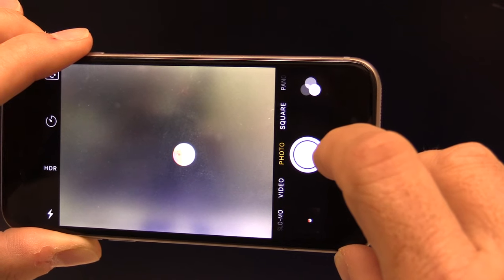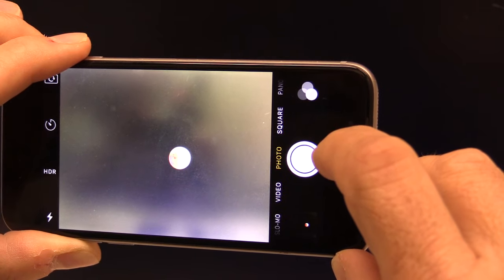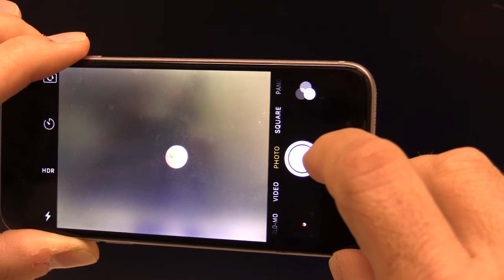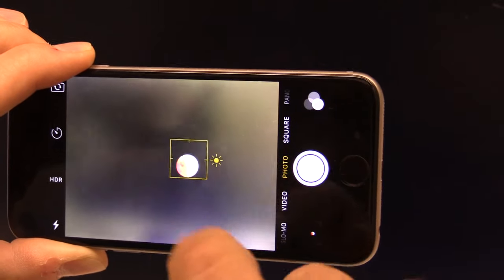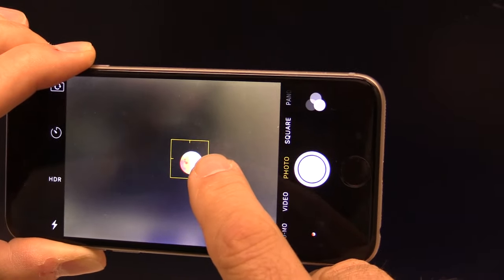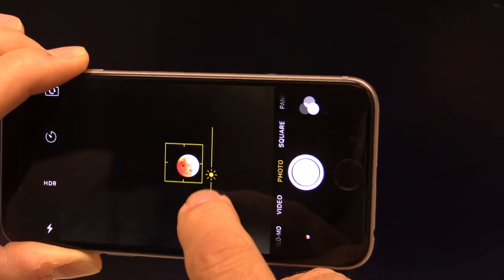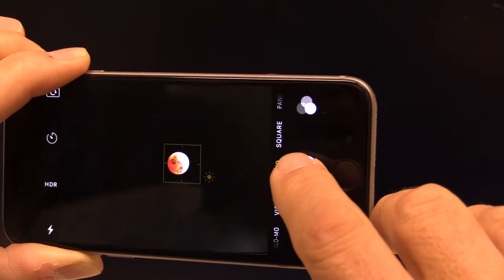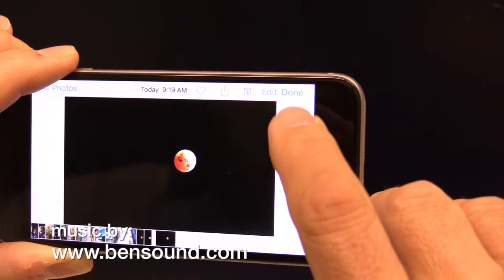How do I take a photo of the blood moon with my iPhone? (Video)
Here&apos;s a quick way to get a nice photo of the blood eclipse moon with your smartphone.  Video by David Petkiewicz, Northeast Ohio Media Group